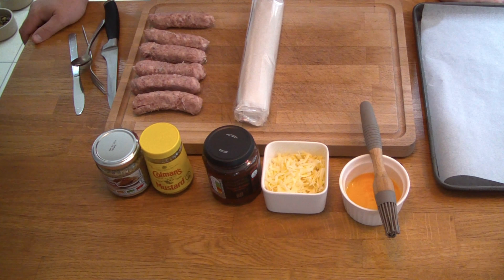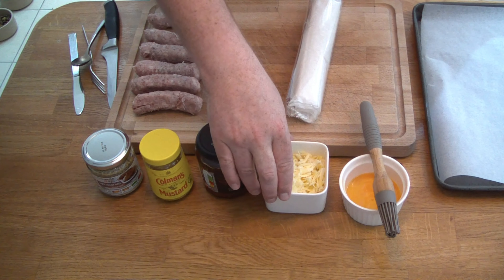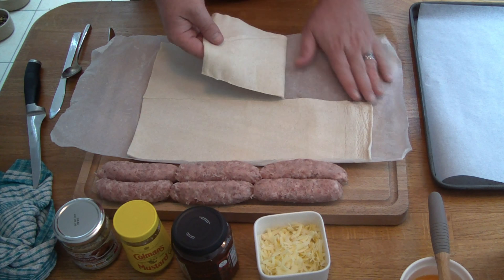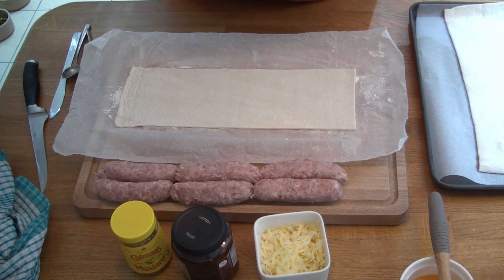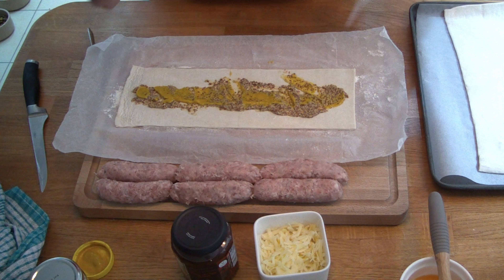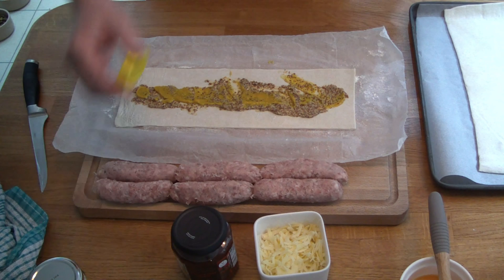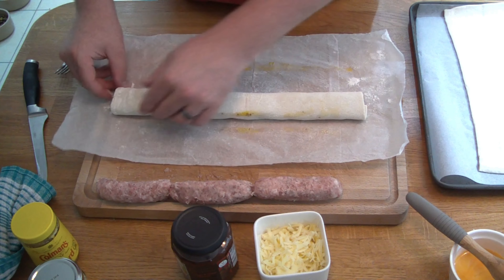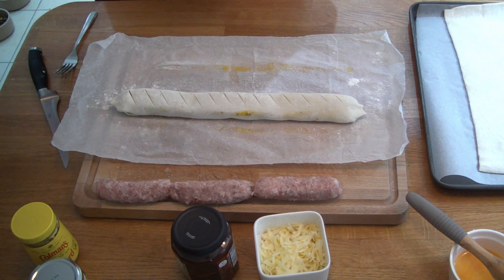Homemade Sausage Rolls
These simple any easy to make sausage rolls are a real treat for any occasion. The preparation time is tiny and the ingredients are so simple, but the taste is out of this world.

Here I use some basic pork sausages and some shop-bought puff pastry. When you combine these classics with mustard, sweet chilli and tomato chutney and cheese you have a serious snack on your hands.

These sausage rolls will take around 15 minutes to prepare and a further 20 minutes to cook. So you can make and bake these classics in less than an hour.